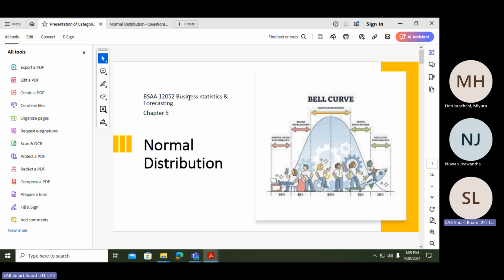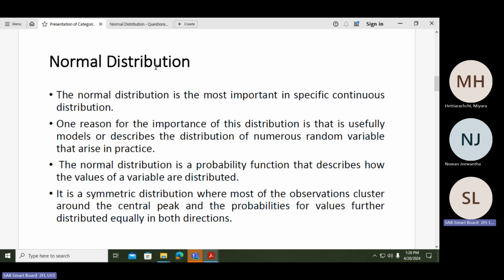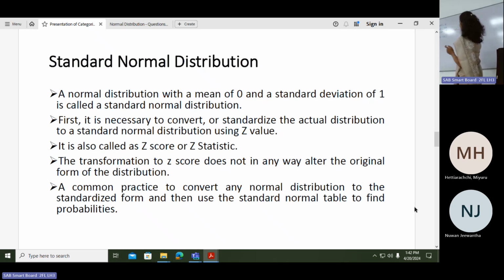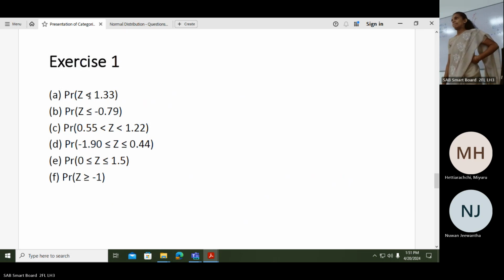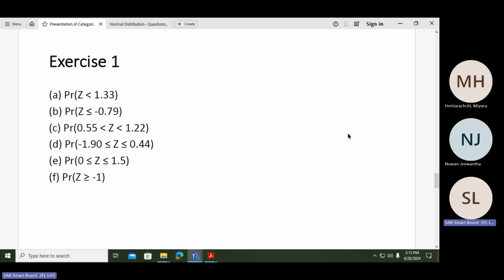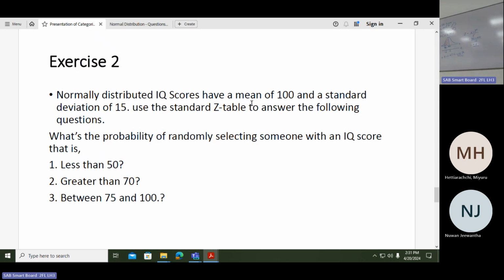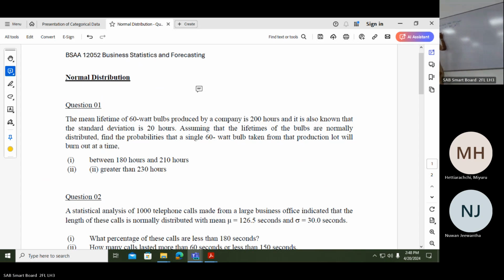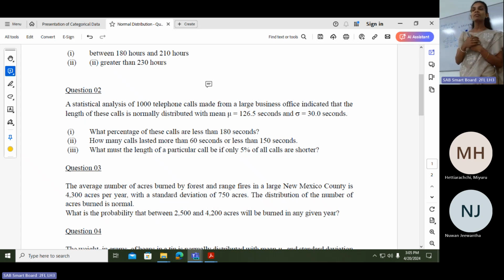BSAA 12052 Business Statistics & Forecasting - 18A EXP - 2024.04.20